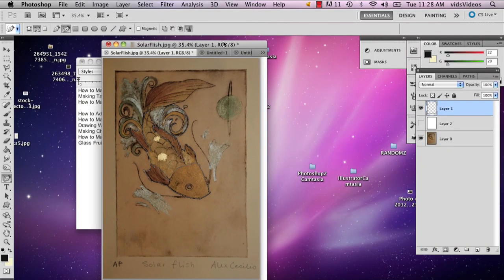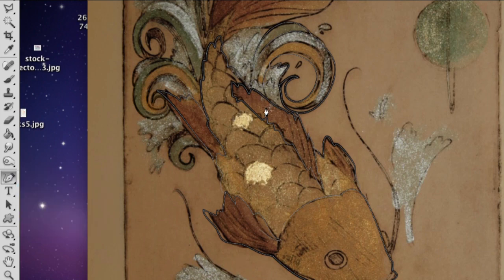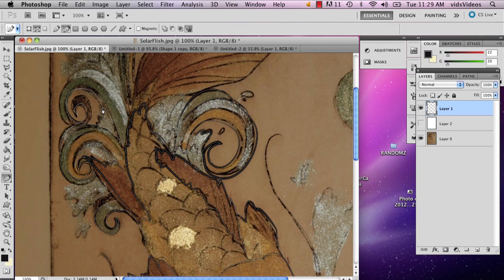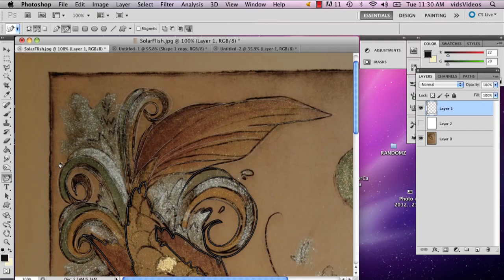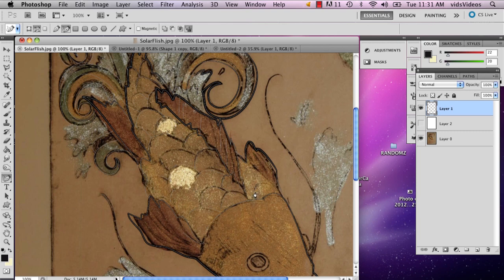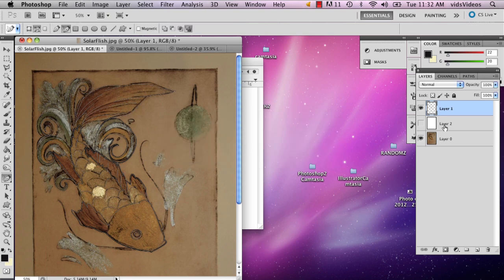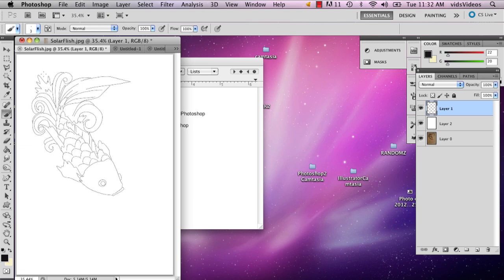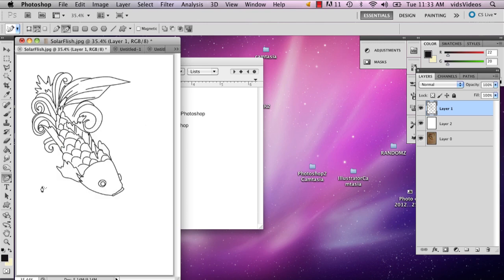Making Tattoo Art in Photoshop : Adobe Photoshop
Making tattoo art in Photoshop is a lot more straightforward than you probably think it is. Learn about making tattoo art in Photoshop with help from a well-versed web, graphic and illustrative designer in this free video clip.